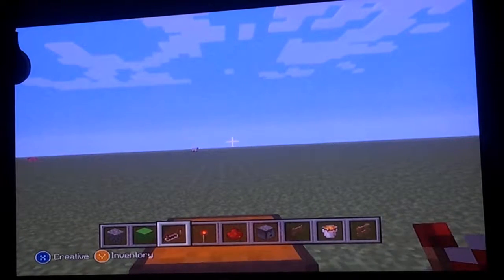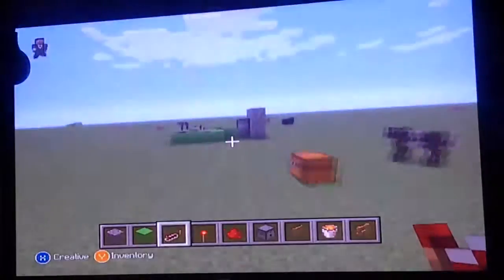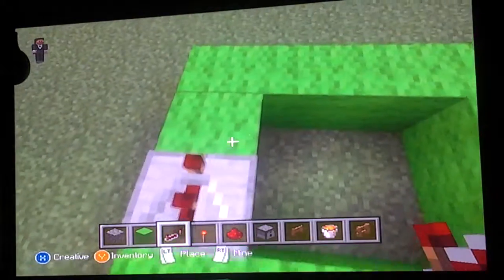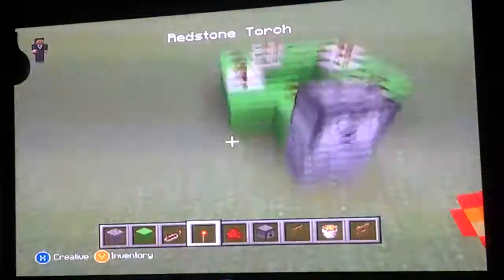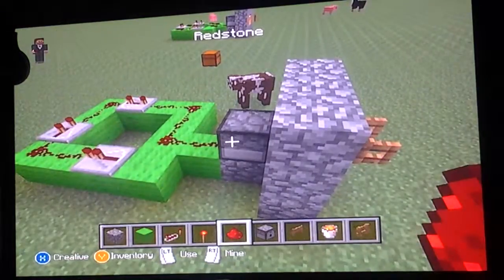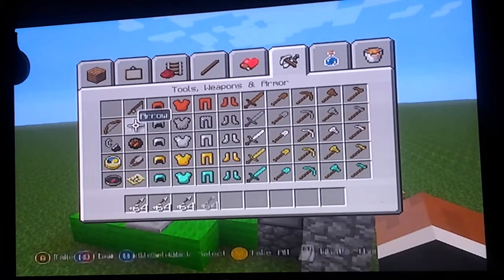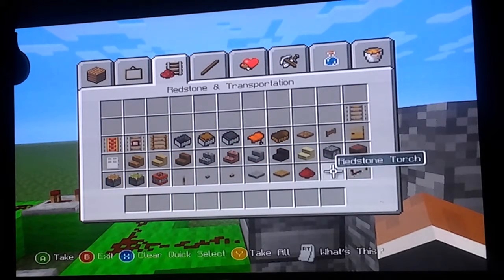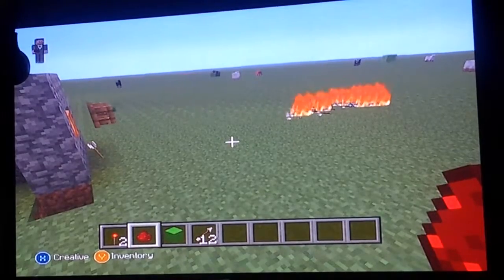B.I.M automatic arow despencer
A step by step on how to build a automatic despencer to defned your home or castel, Have fun